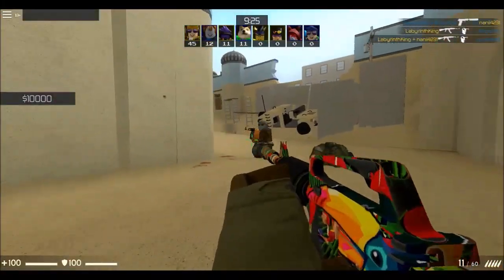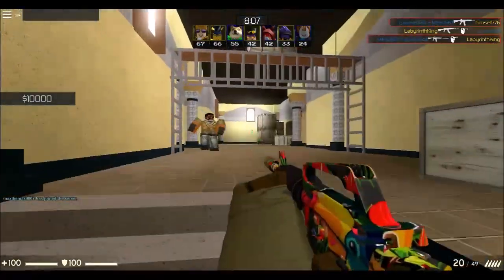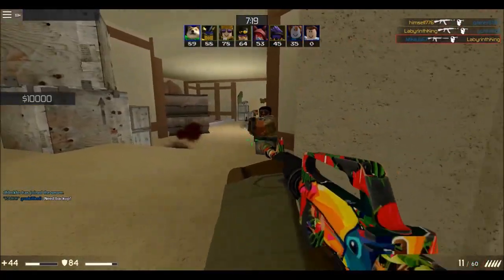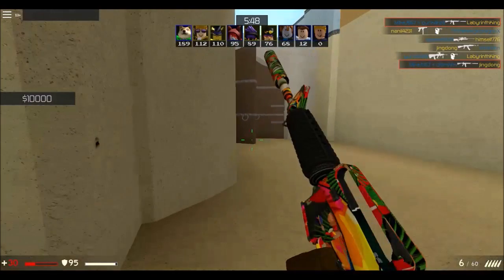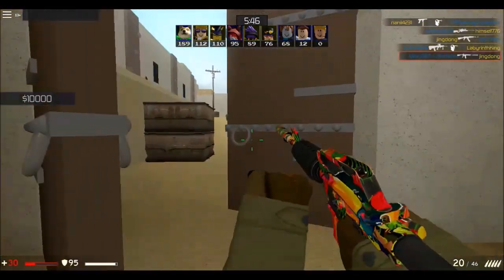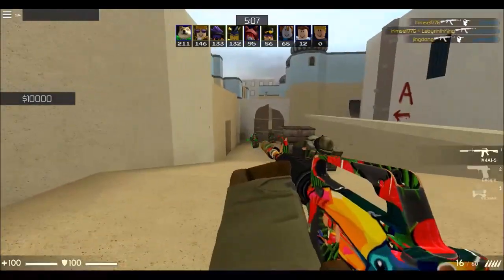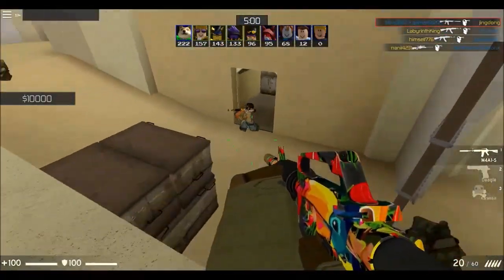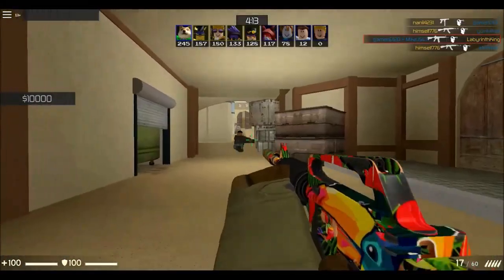Roblox Counter Blox M4A1-S Guide! How To Use The M4a1-s in Counter Blox Roblox! M4a1s Tutorial/Guide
Today's video is How To Use The M4a1-s in Counter Blox Roblox! How to spray with the m4a1-s is what I will be teaching you guys today in this Counter Blox Roblox Guide and Tutorial!

Roblox Info:
Username MikeJ567
Groups: The Time Lords TL

Credits:
Thanks to Dryken Patch

-MikeJTL